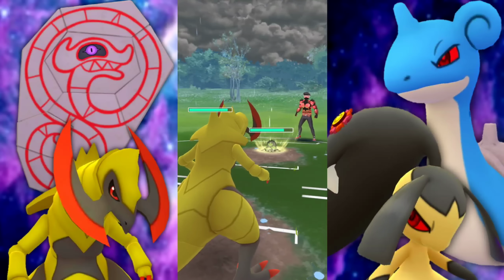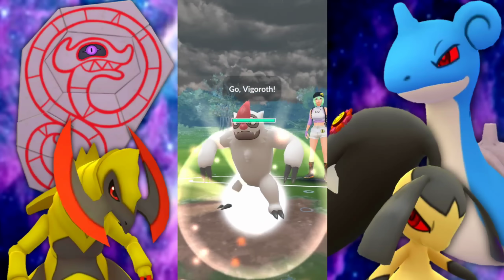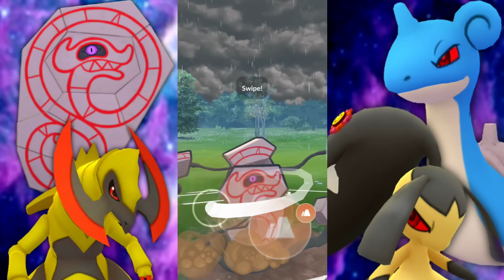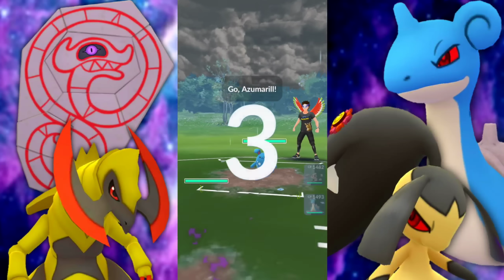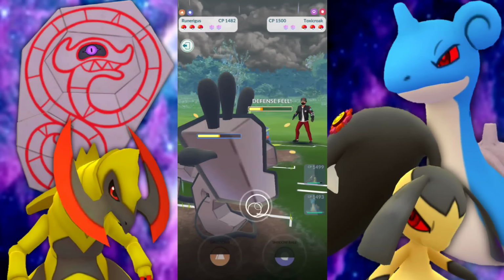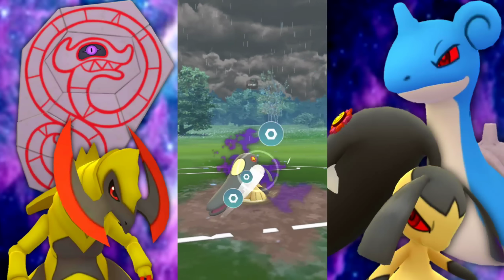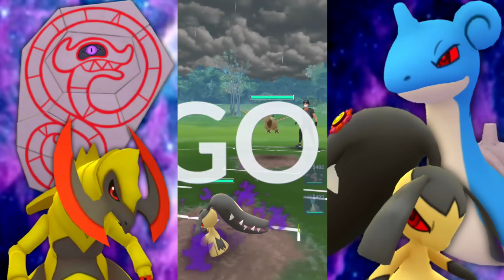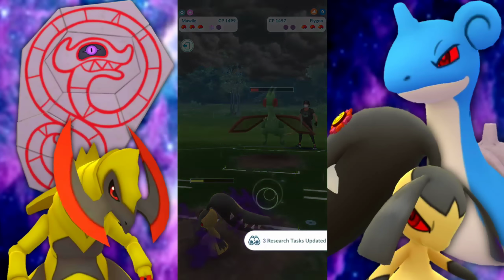Most random Haxorus & Runerigus team in GO Battle League for Pokemon GO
Using Haxorus and Runerigus on the same team in GO Battle League

Current microphone